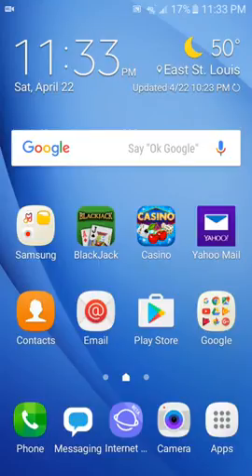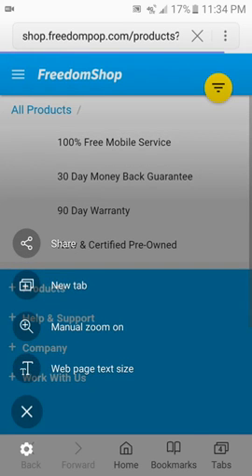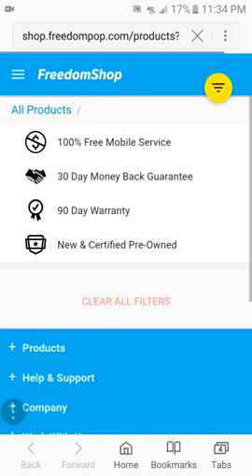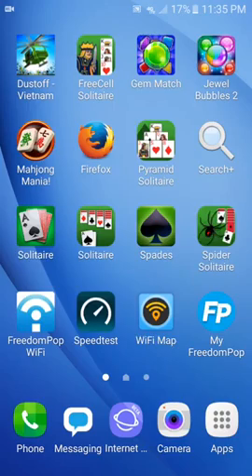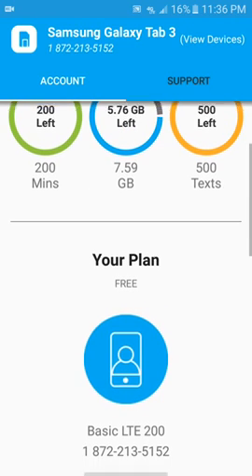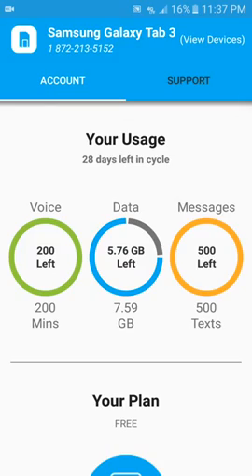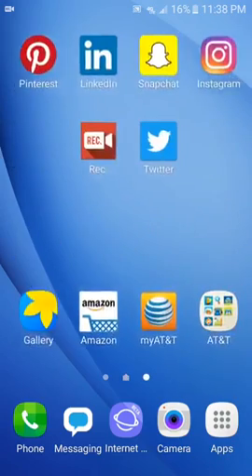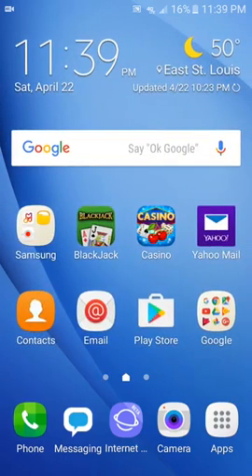How To Get 5GB of Free Data on Freedompop!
Hey! Get $20 in account credit by joining TextNow Wireless. Check it out here…

Get 100% Free Mobile Phone Service and High Speed Internet with @FreedomPop.

You also can earn money free for using your very own Paypal account.

TextNow Wireless
FreedomPop
SafeLink
Google's Project Fi
T-Mobile